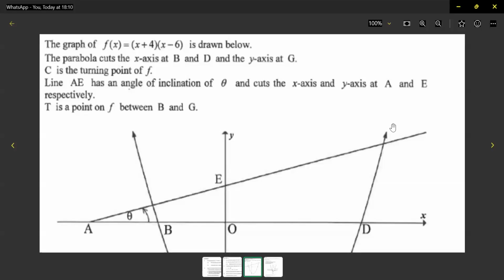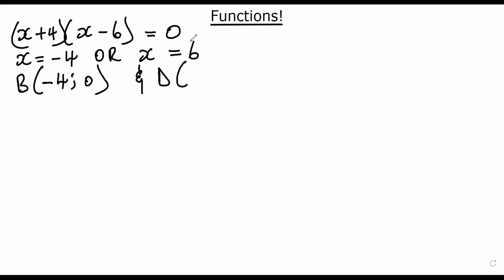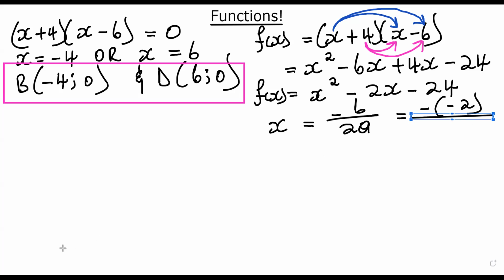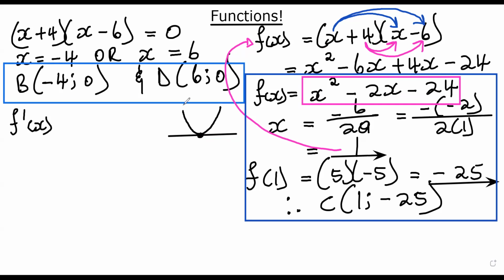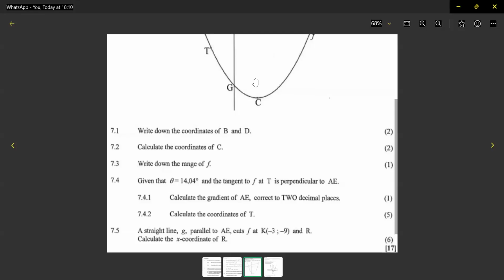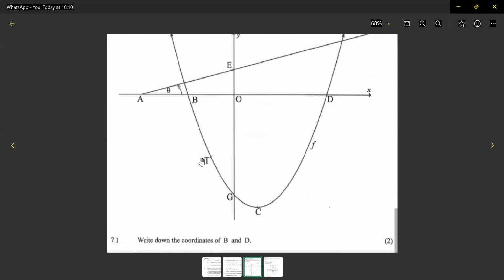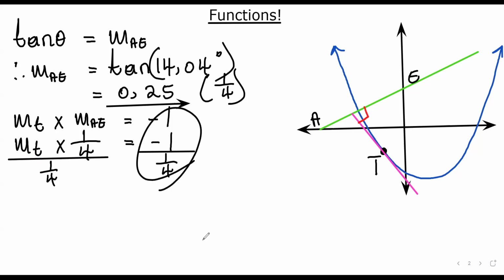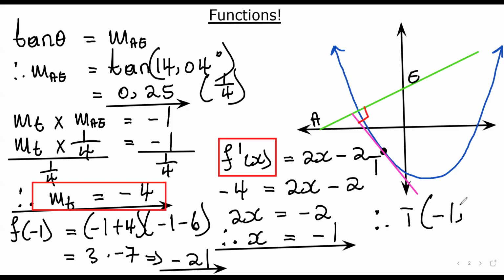Parabola & Linear Functions Exam Paper IA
Please follow this link to Part 2 of this Video!!